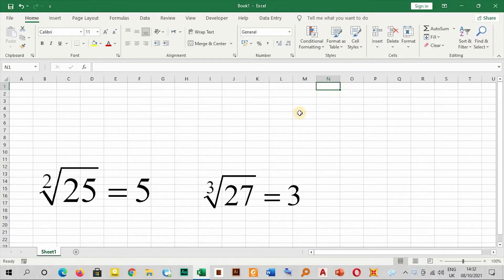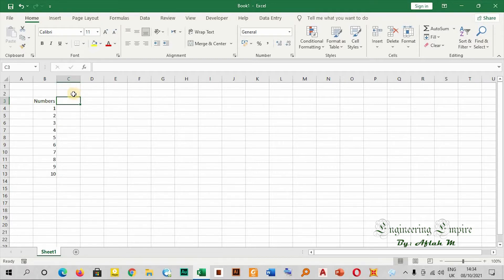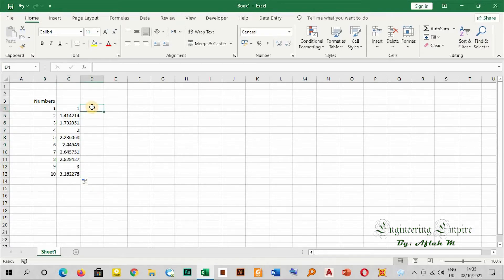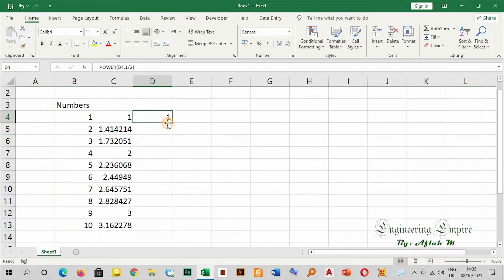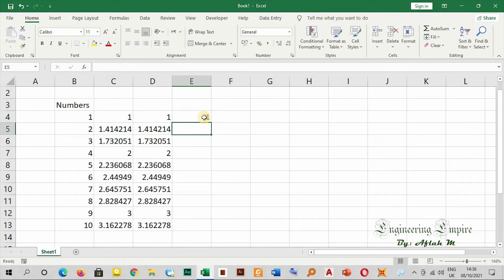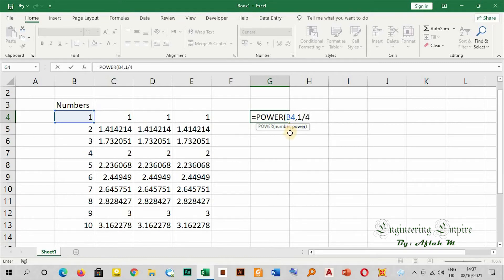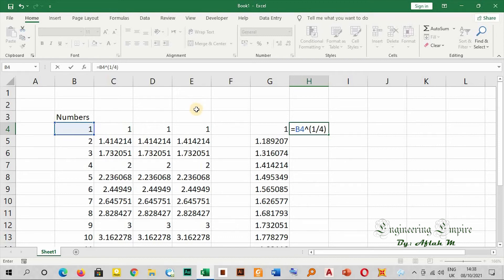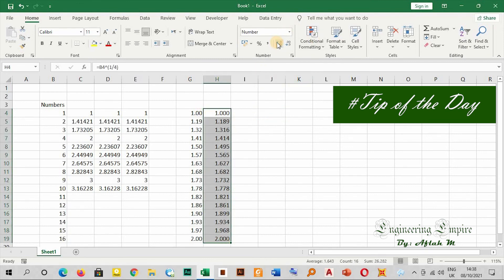#4- Roots in Excel-Ms-Excel for Beginners